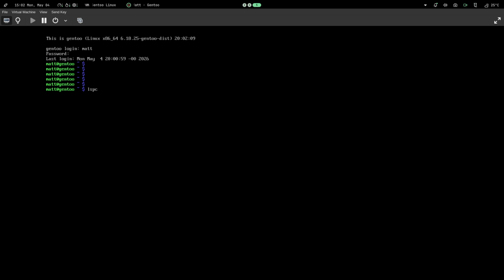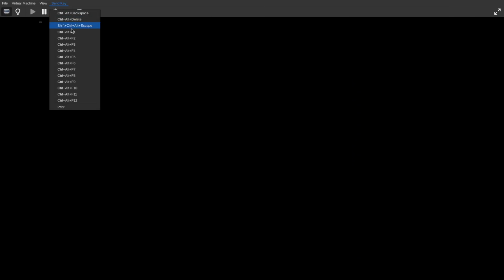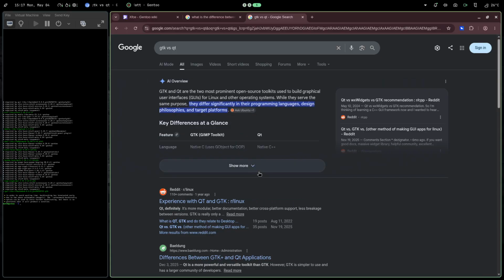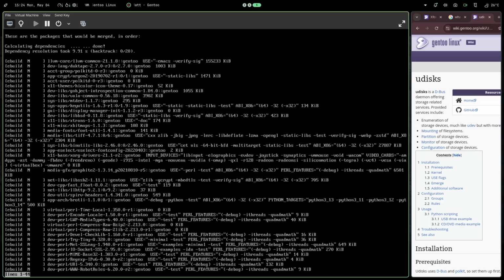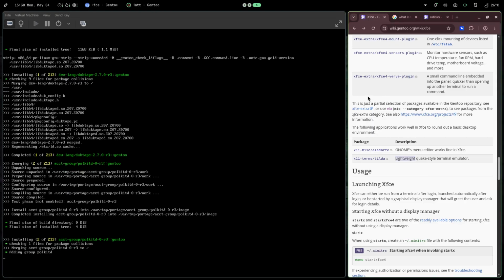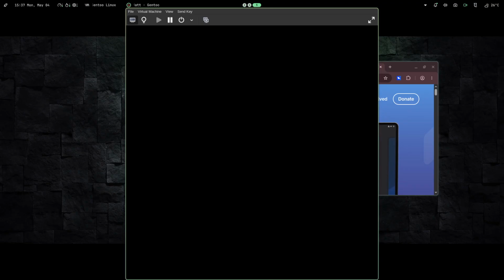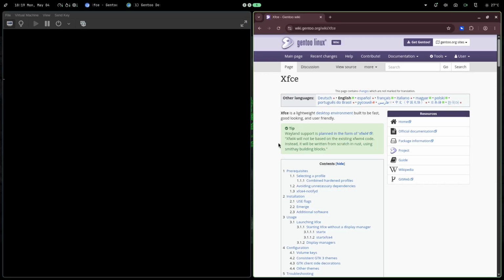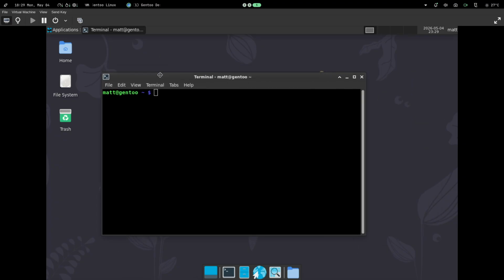Building a Gentoo Desktop From Scratch (XFCE on OpenRC, Live Compile)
The follow-up to last week's full Gentoo install. We installed Gentoo from a stage3 in ep 83; today we put a desktop on top of it — XFCE 4, elogind on OpenRC (no systemd), Wayland-first, and the full 213-package emerge from scratch with no skips.

Recorded live. The cinnamon dead-end and the permissions/TTY debug are both in here because they're the parts every "install XFCE in 5 minutes" video lies about. If you've ever hit "cannot open /dev/tty0" on a fresh Gentoo install, the fix is at 46:13.

Hardware: same libvirt/QEMU VM as ep 83 — 10 logical cores, 32GB RAM, BTRFS root, distribution kernel. The 213-package XFCE meta emerge with GTK + Wayland + X + udisks + elogind + harfbuzz USE flags took ~155 minutes on that hardware. We compressed it to an 8-second timelapse at 40:23 because the build is the topic, but you should know the real wall-clock cost going in.

Previous episode (the install itself): The Quai Log ep 83 — pinned in the channel.

Chapters:
00:00 What we're installing & why
01:38 The case for a desktop env (and why a terminal isn't enough)
02:25 Picking a window manager: X vs Wayland
03:34 Why XFCE over Cinnamon (use flag walls explained)
07:14 EIX: the package-search tool you actually want
12:00 Configuring USE flags for the desktop profile
24:42 Kicking off the 213-package emerge
30:33 Window managers 101: stacking vs tiling, GNOME vs KDE vs XFCE
40:23 Compiling 213 packages... [timelapse]
41:54 elogind, dbus, and the runlevel that finally fixes it
46:13 Permissions debug: TTY, video group, and getting startx to work
49:53 It boots — first XFCE desktop on Gentoo

The Quai Log ep 84. Stream archive, edited honestly. Next session: SDDM display manager so we boot graphically.